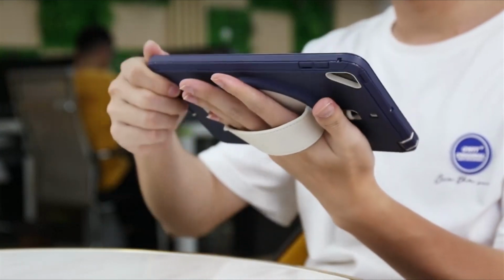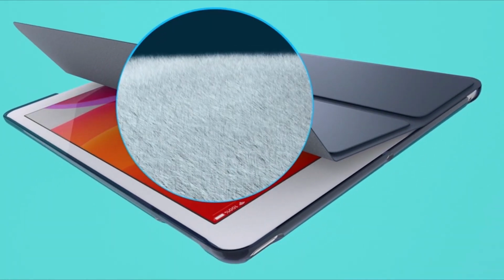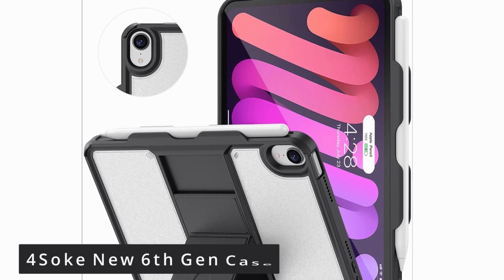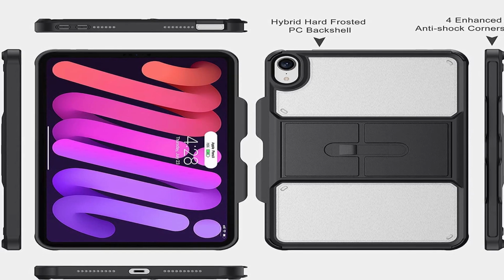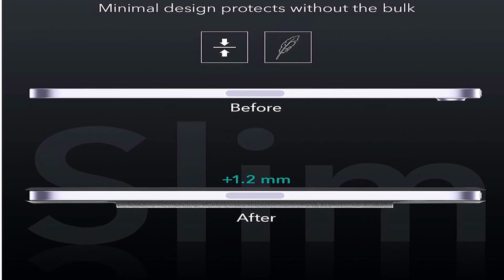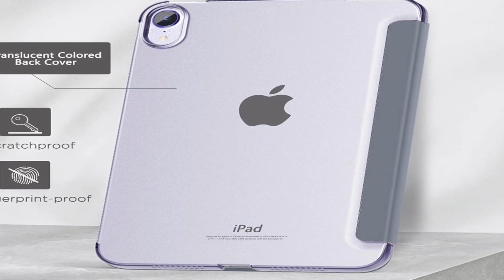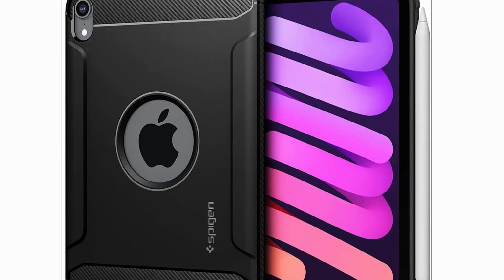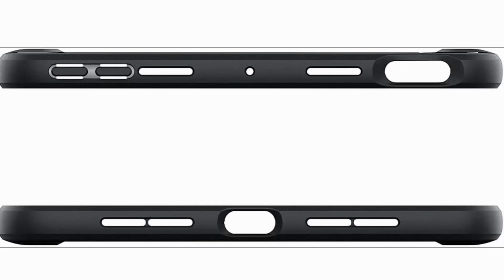5 Best IPad Mini 6 Cases 2021!🔥👌 (Top Picks)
Welcome beautiful people, Let's talk about the best ipad mini 6 cases 2021! I have made a list of the best ipad mini 6 cases which will help you decide which one to choose.

I have prepared this video guide for the best ipad mini 6 cases 2021 to give you the ins and outs to help you make the right choice. So let's get started.
The iPad mini 6 has been overhauled and is now available. If you're planning to pick one up or have already ordered one, you'll need a case. A nice case will go a long way in making your iPad mini 6 the greatest iPad it can be, whether you want a lot of protection, a case with a stand, or something clear to show off your lovely new iPad mini.
The tri-fold front cover accommodates your various demands with dual standing positions for viewing and typing. The viewing position allows you to do other things with your hands while avoiding joint pain, whereas the typing angle allows you to type or draw easily. The wireless charging and attaching capability of the Apple Pencil 2nd Generation is supported. It is possible to charge the pencil without having to remove the casing. Only compatible with the Apple New iPad Mini 6th Generation 8.3 Inch 2021 model. iPad Mini 1/2/3/4/5 are not compatible. Compatible with the magnetic attachment of the Apple Pencil 2nd Generation, as well as wireless charging on the side.
ESR magnetic case is a simple, elegant, and thin case that magnetically connects to your device. As a result, it is safe and secure.It contains an automatic wake and sleep button, which means your iPad sleeps when the lid is closed and wakes up when the lid is opened.
The MoKo Case Fit is extremely light, sleek, and beautiful. Its scratch-resistant surface, combined with the anti-fingerprint feature, sets it apart.Furthermore, the built-in magnetic strip on MoKo Case Fit's robust PU outer leather facilitates auto turn on/off, extending battery life.Its high-quality TPU back cover safeguards your device against drops, shocks, and scratches.For improved viewing and watching experiences, it comes with two convenient angles and stand settings.
When it comes to manufacturing high-quality gadget cases, Spigen has long been the industry standard. And this iPad mini 6 case is no different. The iPad mini 6 case features a tough armour style that provides great durability and protection.